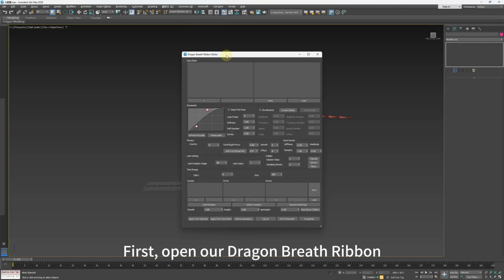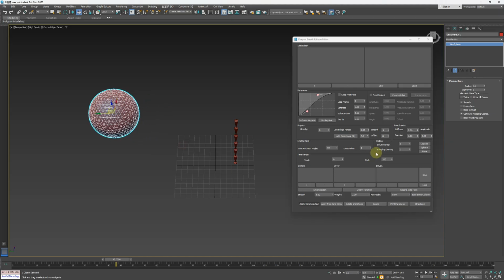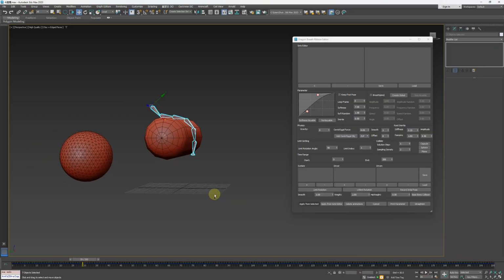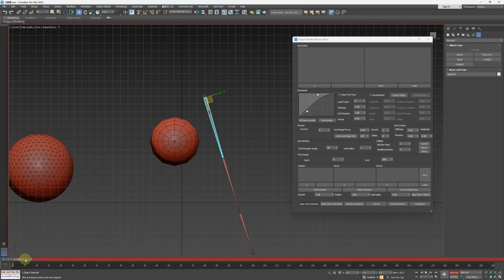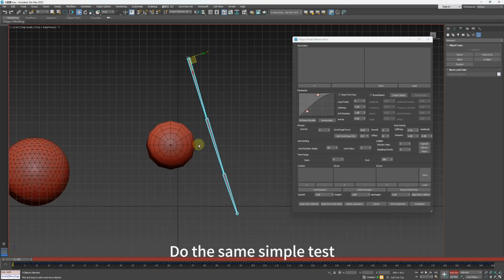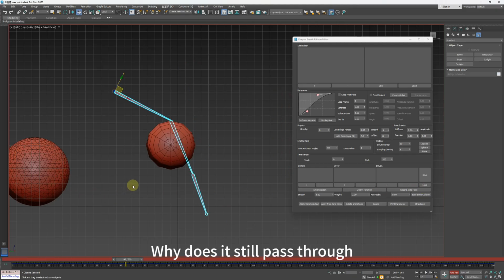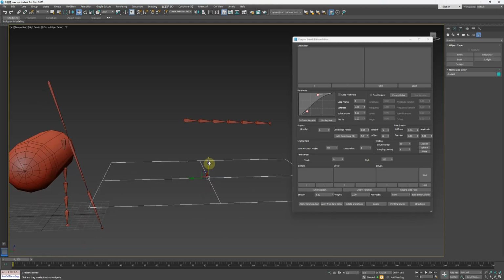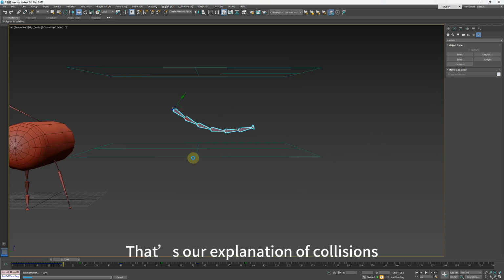3ds Max Dragon Breath Ribbon 5 Collision